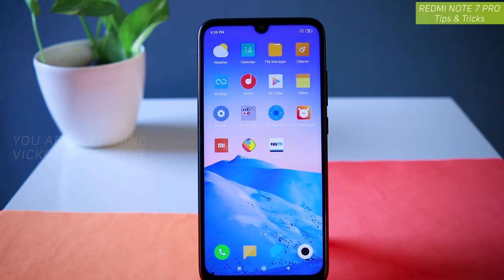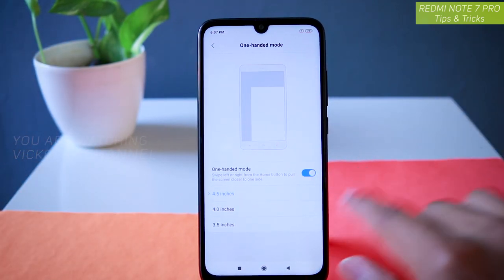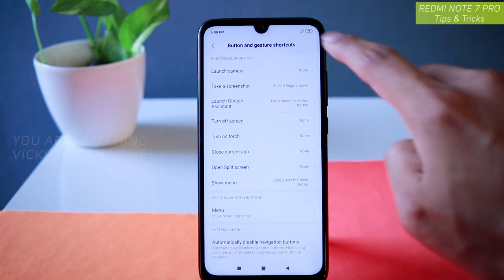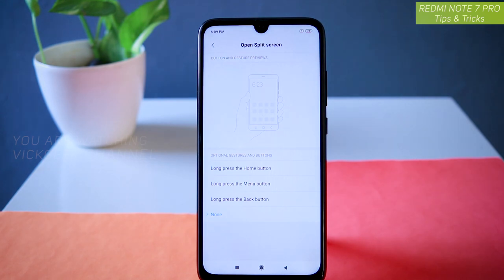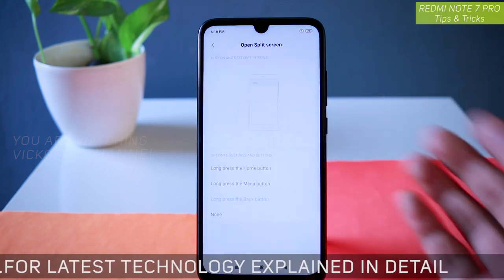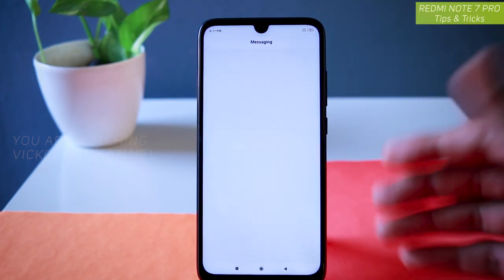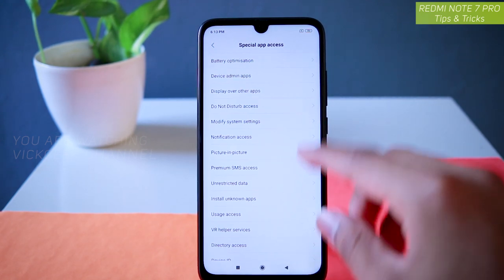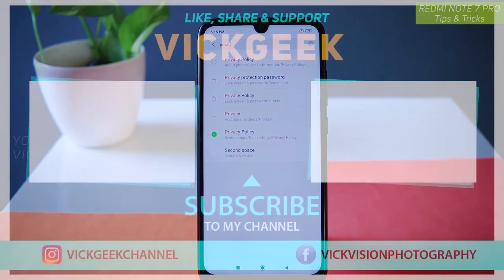Redmi Note 7 Pro Best Features by VickGeek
In this video let's look at Redmi Note 7 pro best features. Redmi Note 7 pro comes with so many features with latest miui version and in this video I am going to share a few redmi note 7 pro features.

In this video let's look at the Redmi Note 7 Pro features such as using the one handed mode, customizing buttons and gestures, setting short cut buttons, split screen and more...

I have made interesting videos about Redmi Note 7 Pro, do check that out on my channel.

Xiaomi Redmi Note 7 pro Brief Specs :
Build  Front/back glass (Gorilla Glass 5)
SIM  Hybrid Dual SIM (Nano-SIM, dual stand-by)
Display  IPS LCD 6.3 inches (~81.4% screen-to-body ratio)
OS  Android 9.0 (Pie); MIUI 10
microSD, up to 256 GB (uses SIM slot)
Main Camera
Dual  48 MP, f/1.8, 1/2", 0.8µm, PDAF
5 MP, f/2.4, depth sensor
Dual-LED flash
Video  2160p@30fps, 1080p@30/60/120fps, (gyro-EIS)
Selfie camera
Single  13 MP HDR
Video  1080p@30fps
3.5mm jack  Yes
Fingerprint (rear-mounted)
Battery     Non-removable Li-Po 4000 mAh battery
Charging  Fast battery charging 18W (Quick Charge 4)
Colors  Nebula Red, Neptune Blue, Space Black